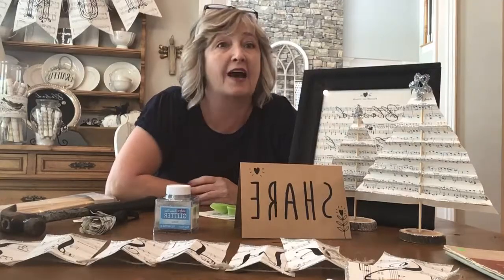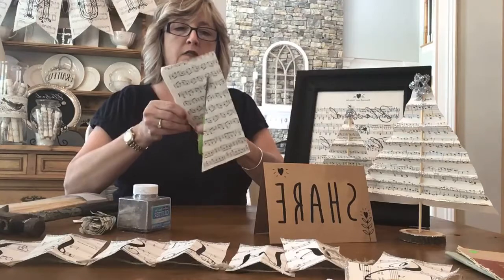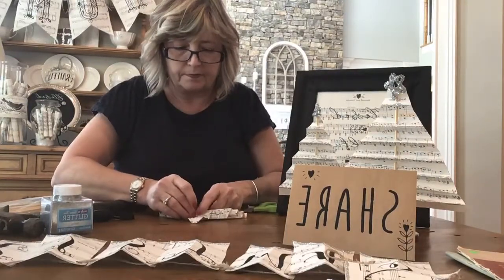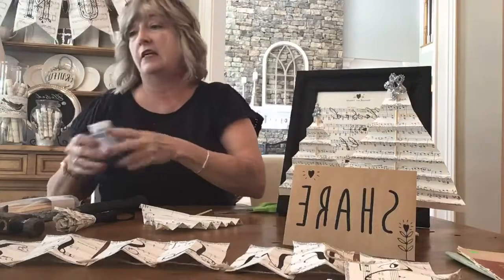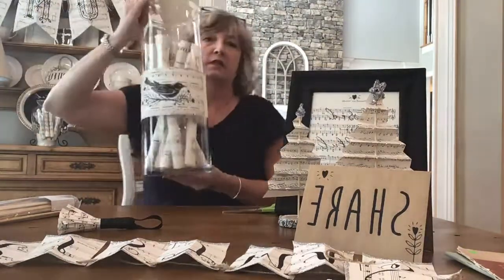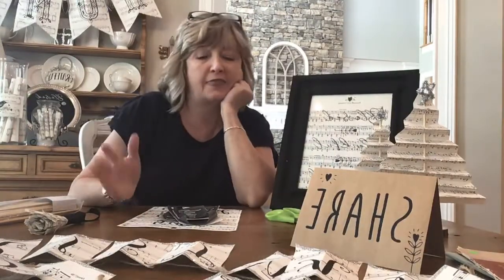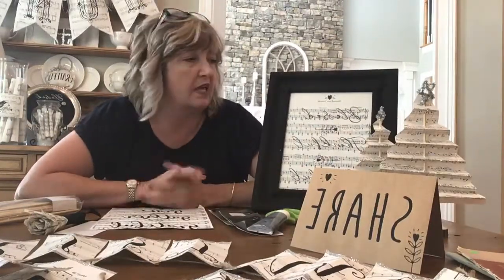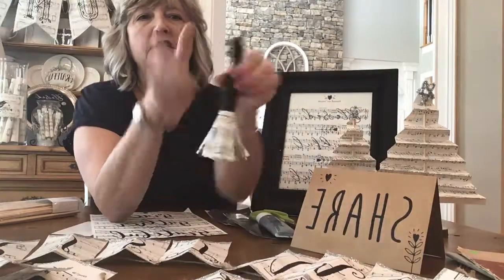How to make folded Christmas trees & Faith Art using vintage sheet music, ink, stencils and glitter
On this video I will be showing you step-but-step how to make some darling Christmas Trees and Faith Art using vintage sheet music, stencils, gel ink, glitter and repurposed frames.  Both projects are super simple!  No artistic abilities required - I promise!
Project Supplies:
Vintage Sheet music - your local thrift store
Hiedi Scott grew up in a little town in Idaho sewing and crafting with her mother and grandmother.  Hiedi loves making unexpected craft projects for the holidays and seasons.  Hiedi also loves up-cycling, thrifting and figuring out super affordable projects that just look expensive.  She is an avid photographer of kids, animals, and God’s beautiful creation.
Check out all of Hiedi’s videos to see what she is DiyDreaming about next!